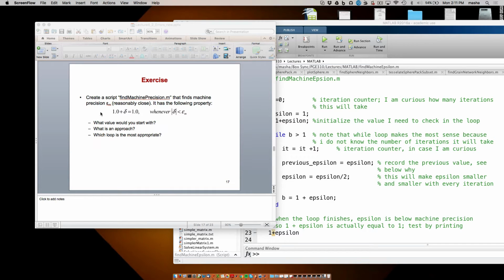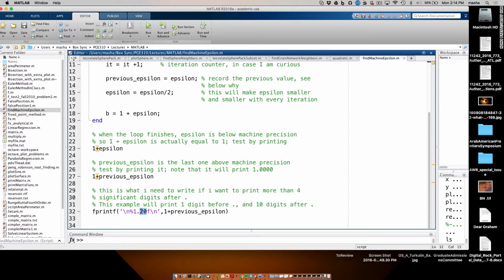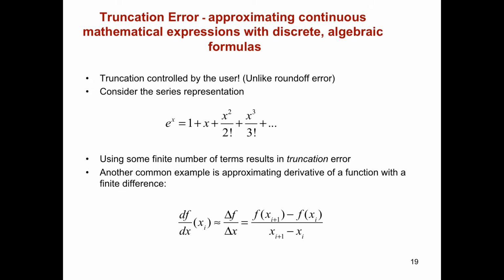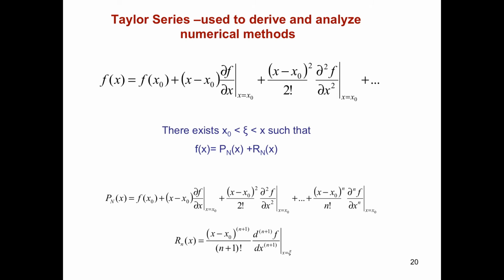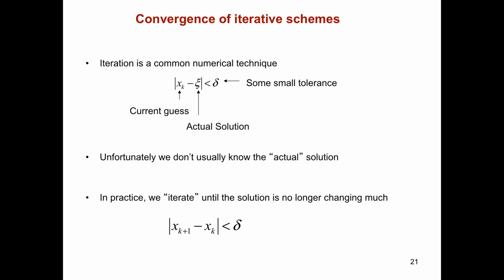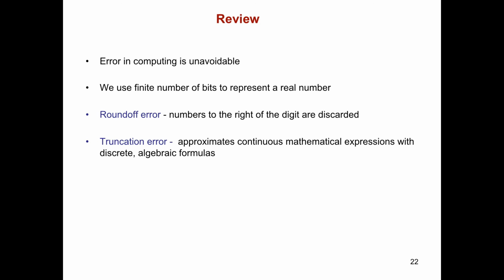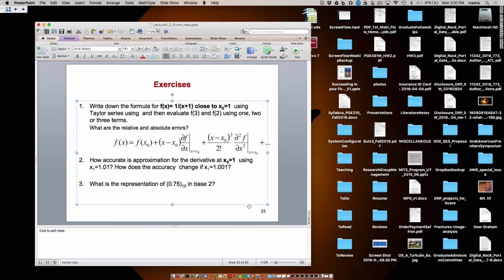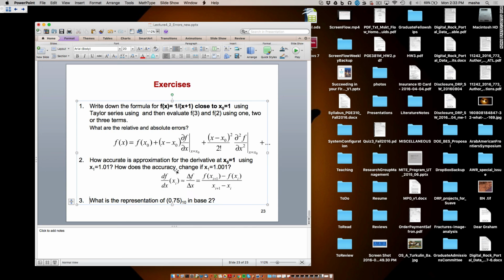PGE 310 Lecture 4.2 Truncation Error